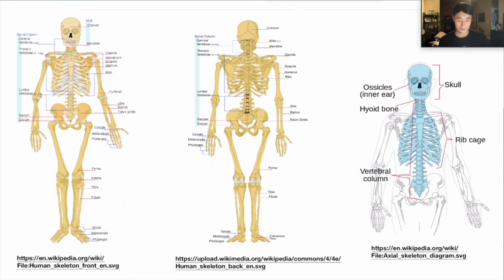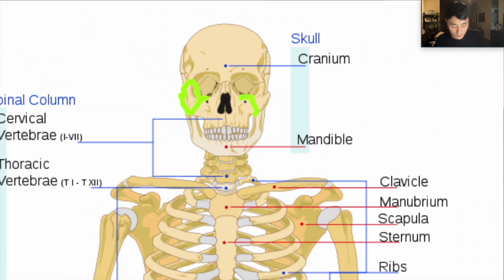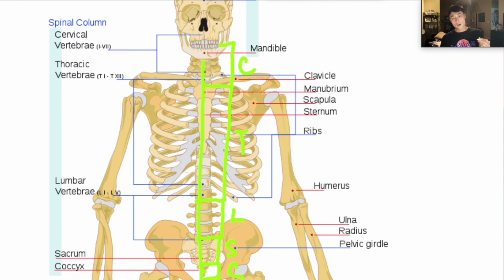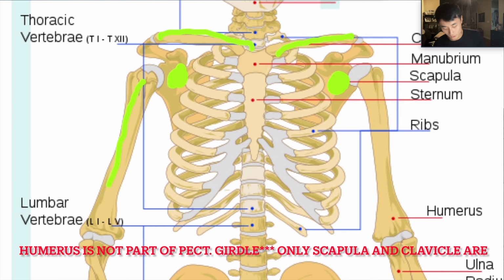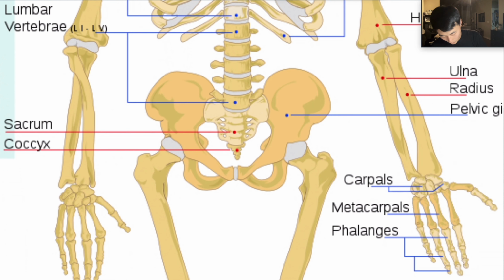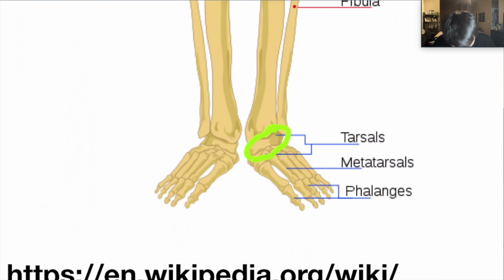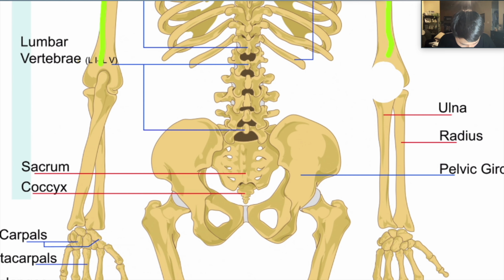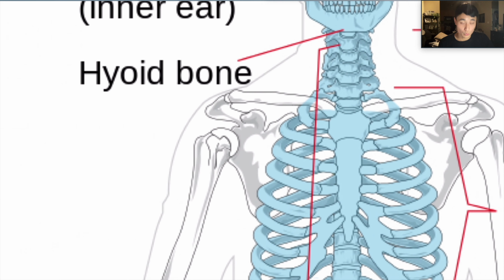1. Skeletal System - Bones and Axial / Appendicular Classification (Part 1)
Hi guys! Today's video is part 1 of skeletal system series. This is on bones and axial/appendicular system classification.

Q